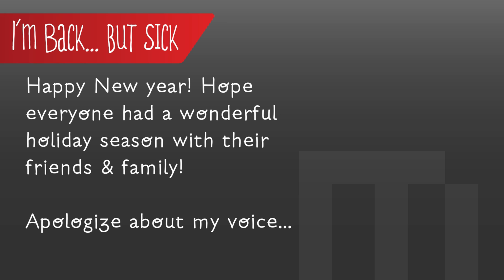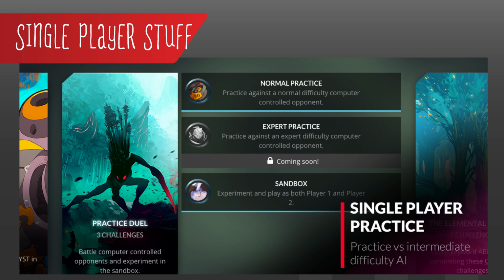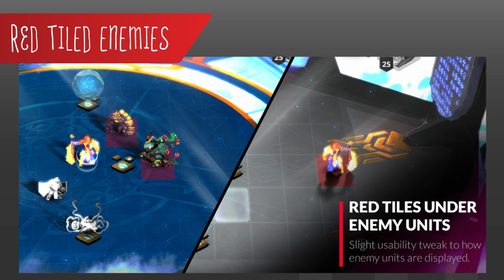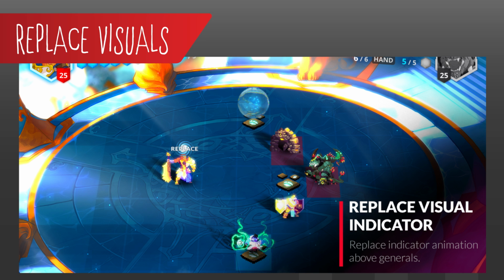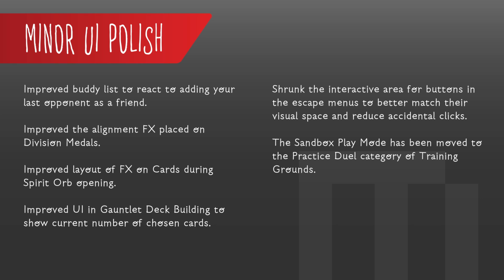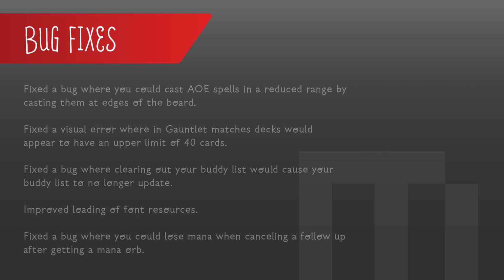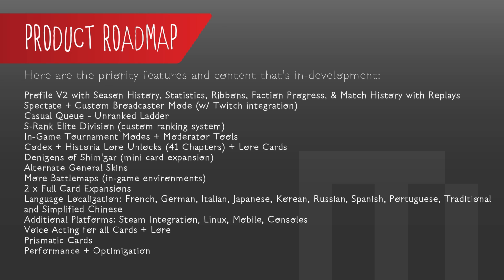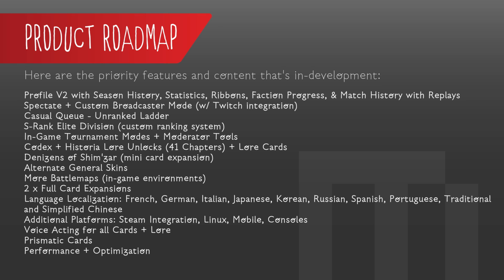Duelyst Beta Patch 0.56.0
Beta patch 0.56 Has previews of some alternate general models and tiny red squares! Here is everything you need to know about this weeks Patch.

Who knew Tiny Red squares could be me so much joy! What was your favorite part of the patch?